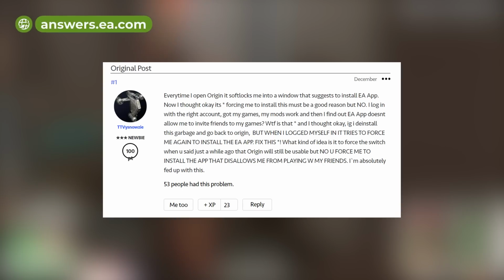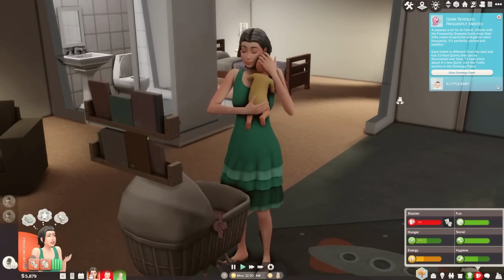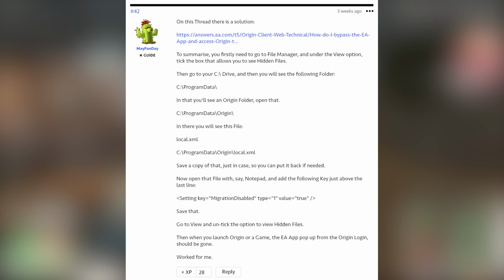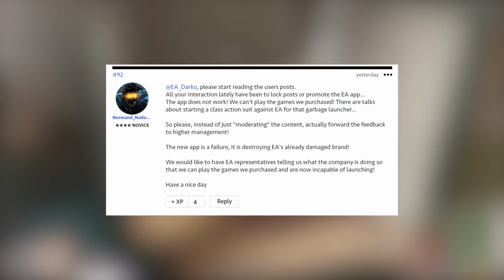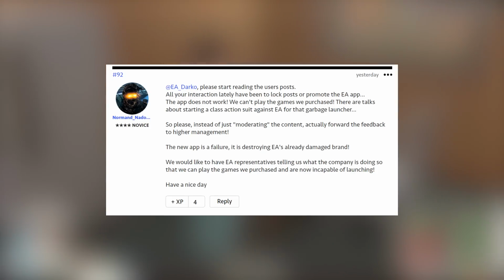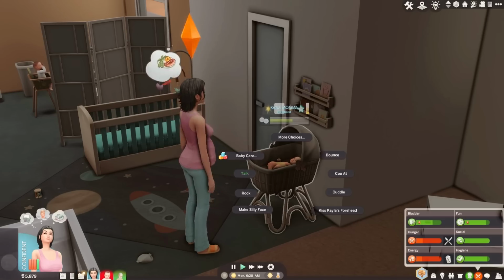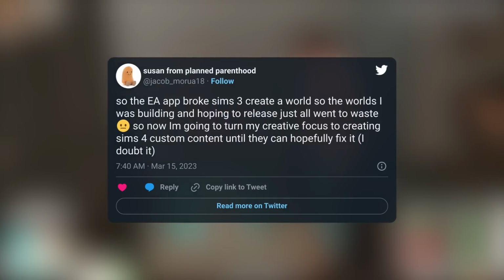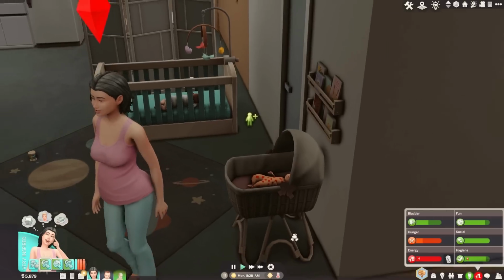EA, THIS IS A DISASTER! WHAT'S GOING ON?! YOUR APP HAS BEEN UNSTABLE FOR MONTHS!! 😬